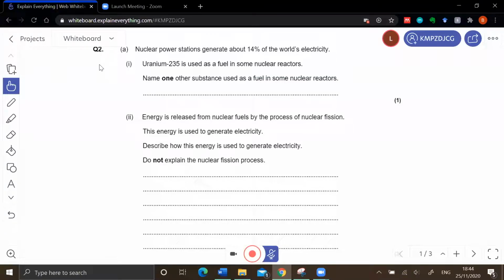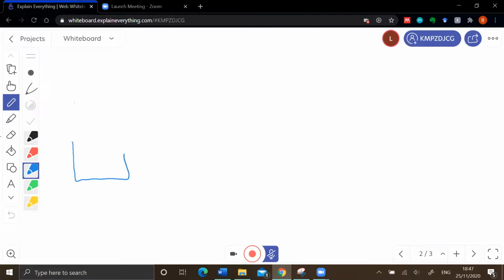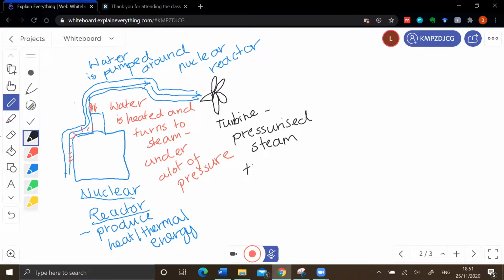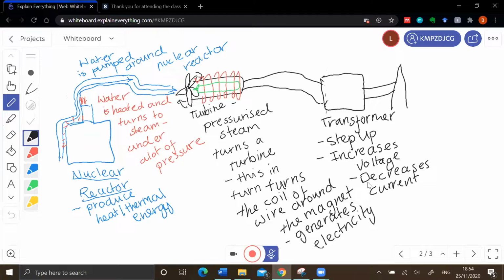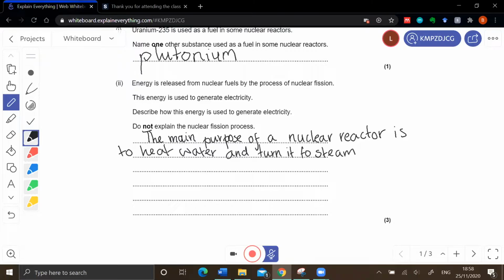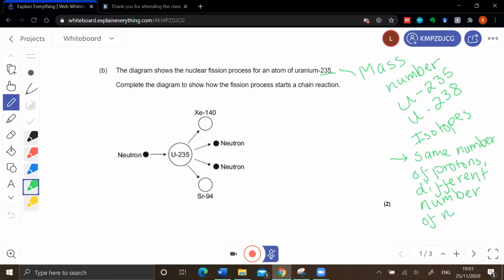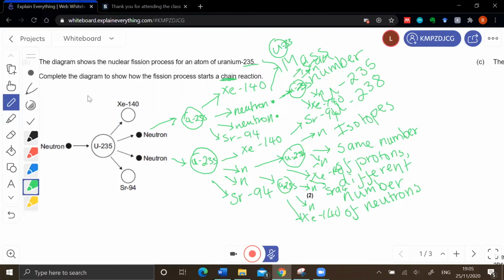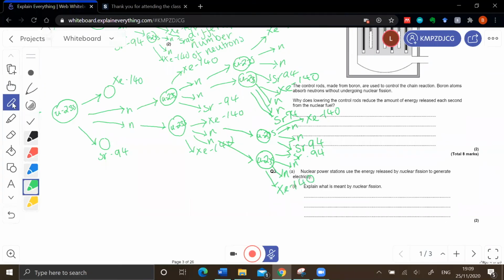Exam Revision Nuclear Fission and Nuclear Power | Science | Satchel Classes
About this class:
Like what you see? Access all of our free classes here:

Do you feel nervous about nuclear fission and nuclear power for your upcoming GCSE? Then this class is for you! In this revision session, students will look at the knowledge required to answer questions about nuclear fission and nuclear power as well as what is needed in the answer and the process of gaining full marks in a 6 mark question. This is essential revision for Physics students who are looking to gain the maximum amount of marks available in exam questions.